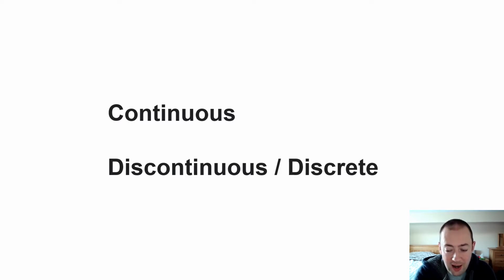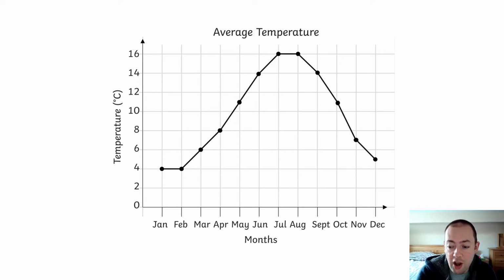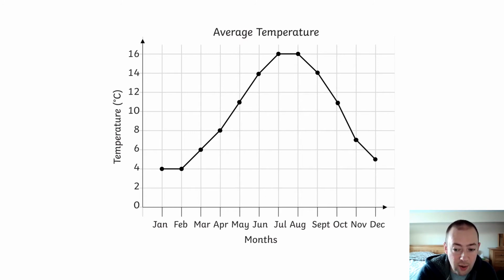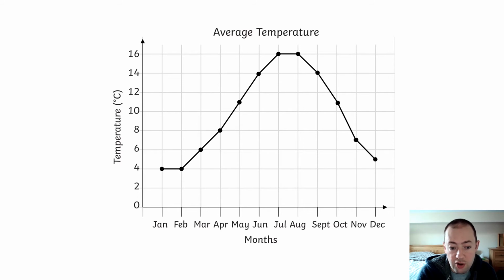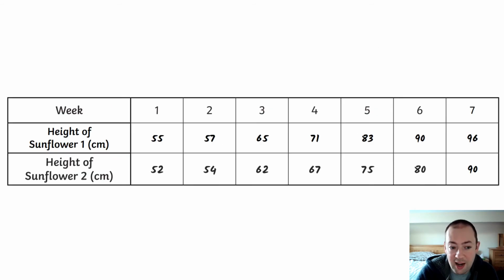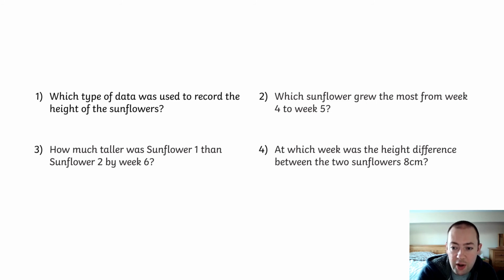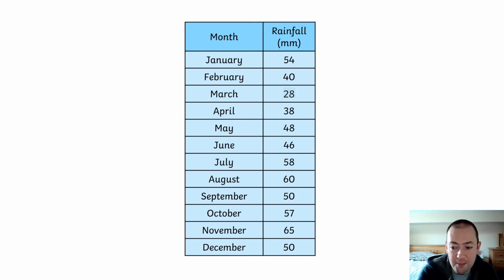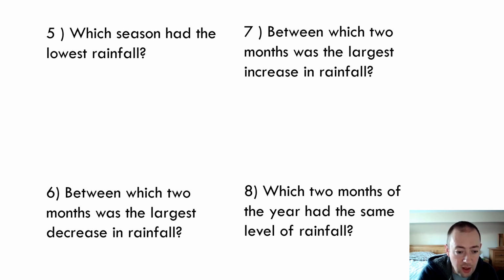Line Graphs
Mr Howarth explaining the line graphs you are going to draw this lesson.